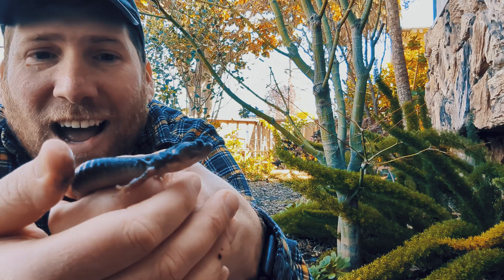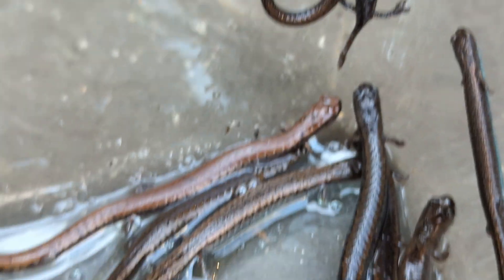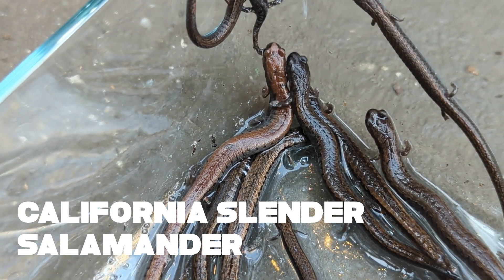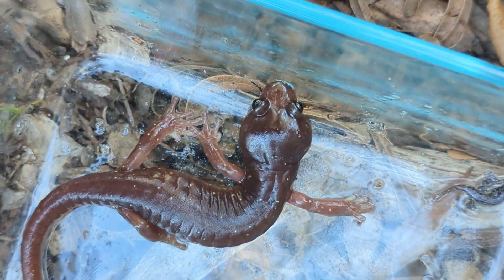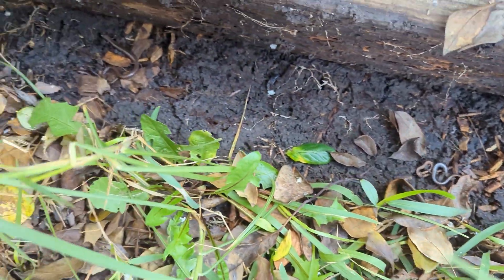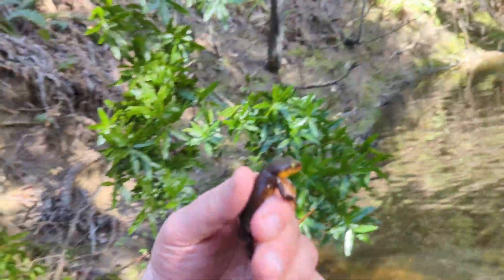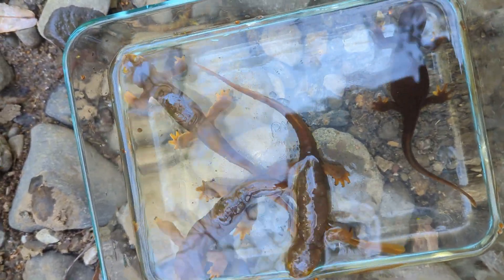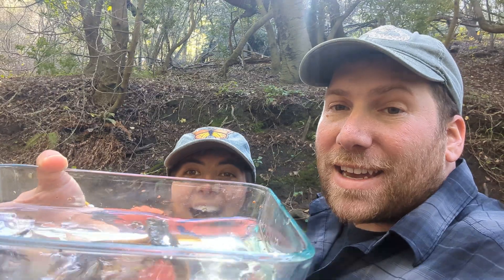Garden Herping and a ton of Newts | Field Herping in Berkeley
Sometimes the best place to look for some can be right in your own garden.  We stopped at a friends place to looks for salamanders in their garden, and boy were we surprised at all we found.  We found the biggest Arboreal Salamander I've ever seen and a ton of California Slender Salamander.

We also had time to visit local newt spot where there was a lot of activity.  We only caught a few to show you but they were everywhere in this little creek.

What we saw:
California Newts (Taricha torosa)
California Slender Salamander (Batrachoseps attenuatus)
Arboreal Salamander (Aneides lugubris)